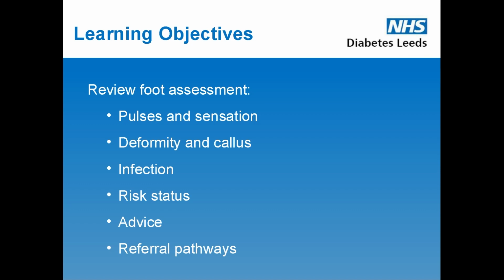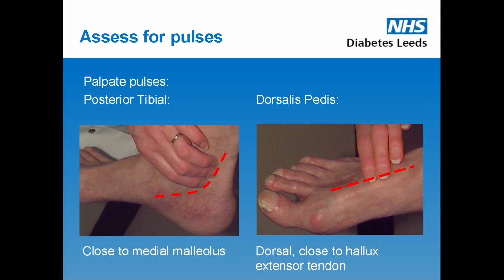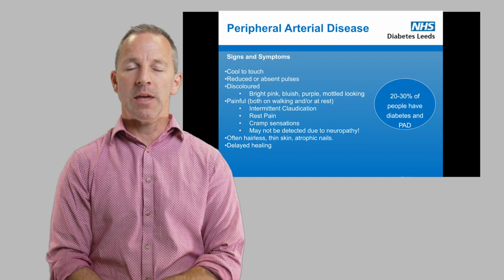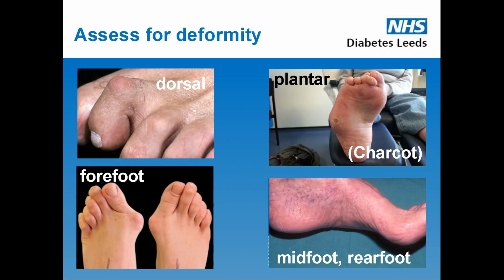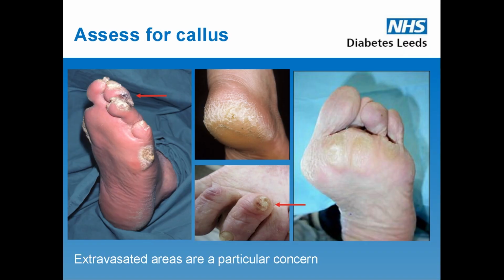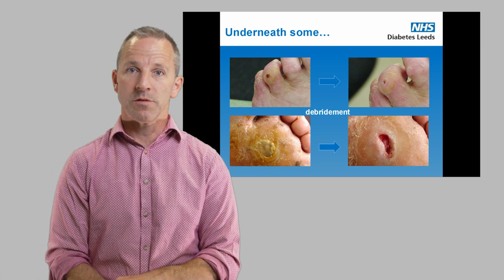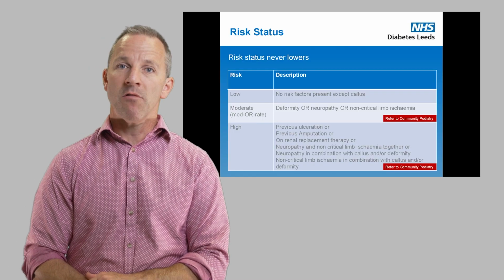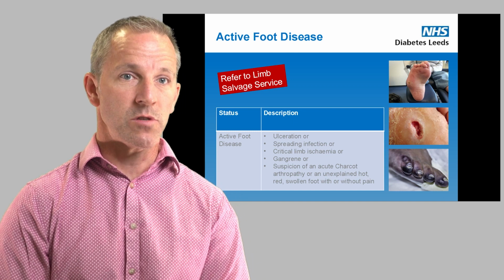Diabetes Part 2: Foot Assessments